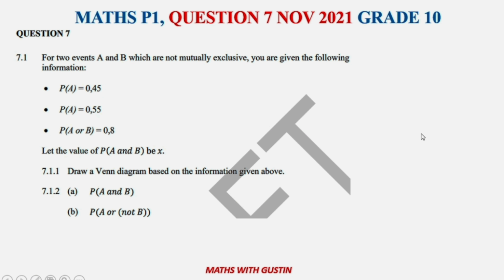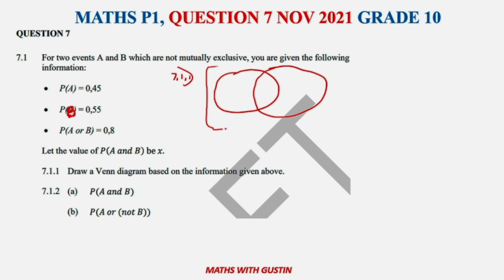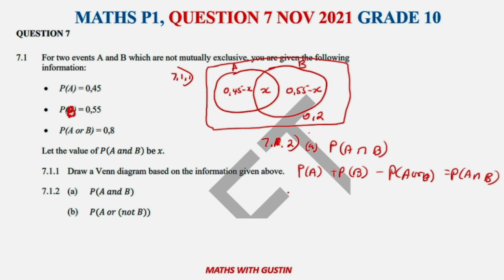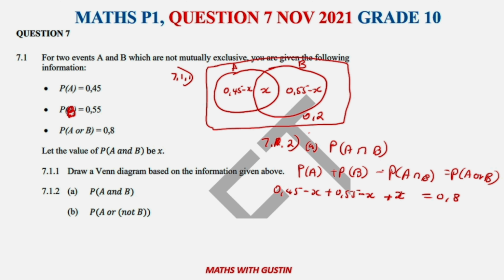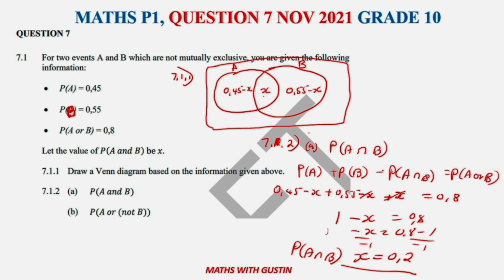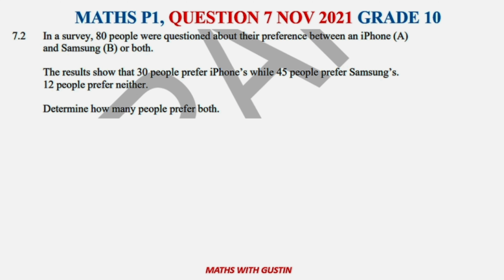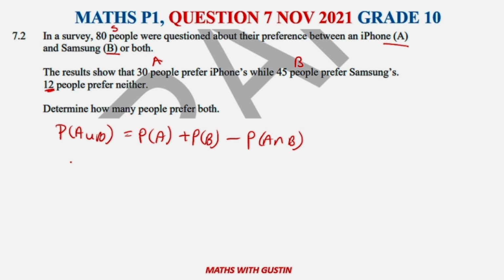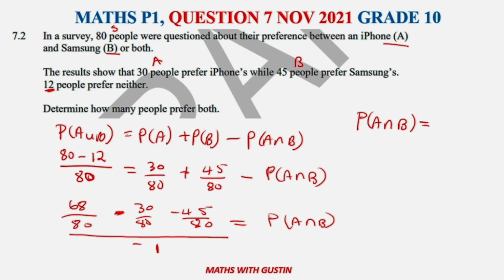GRADE 10 MATHEMATICS P1 Q7 NOVEMBER 2021